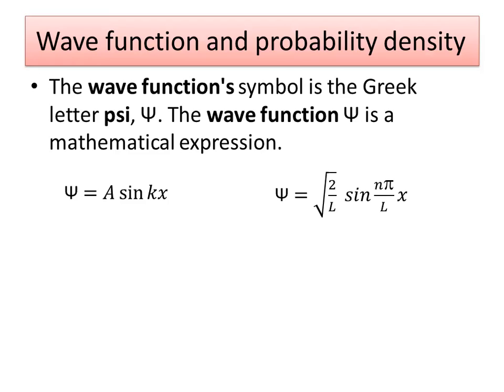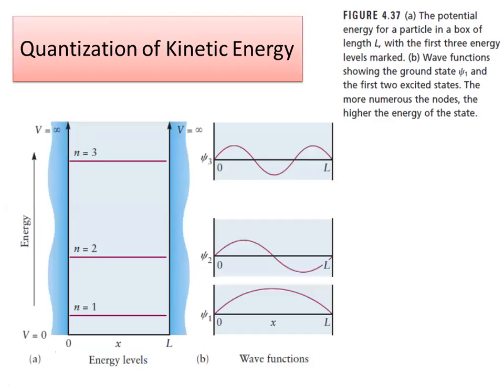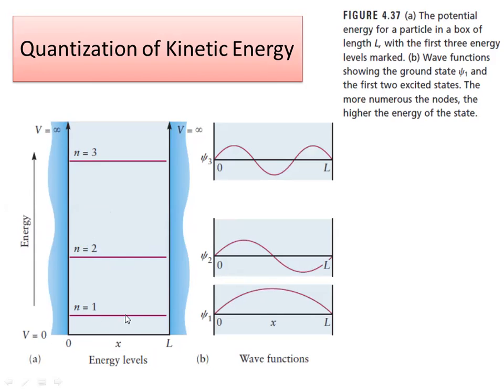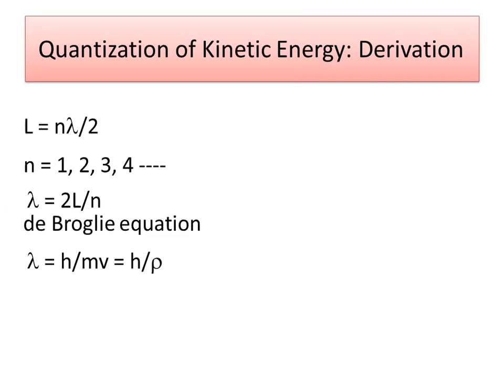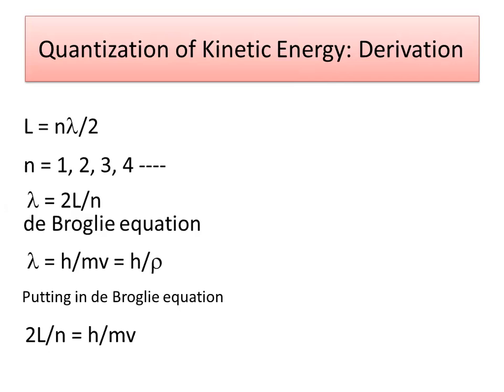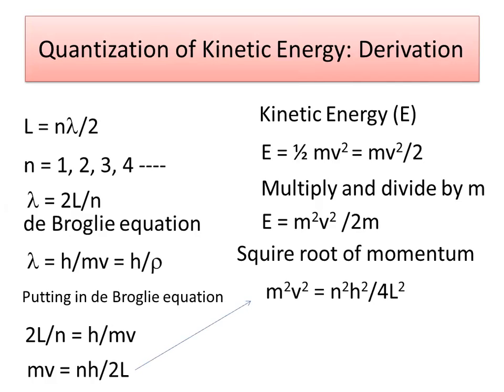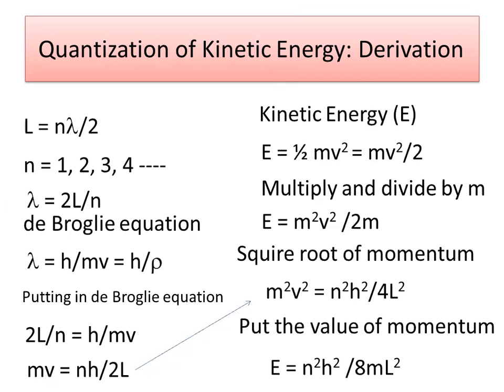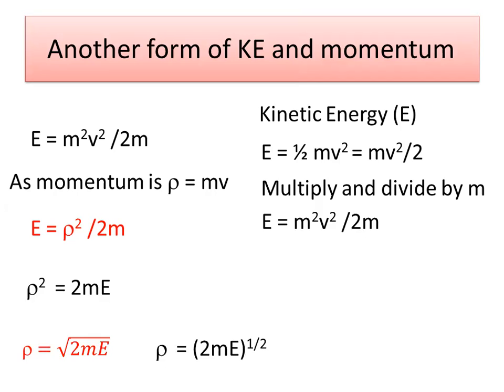Quantization of Kinetic Energy